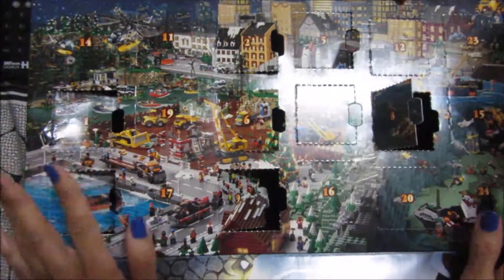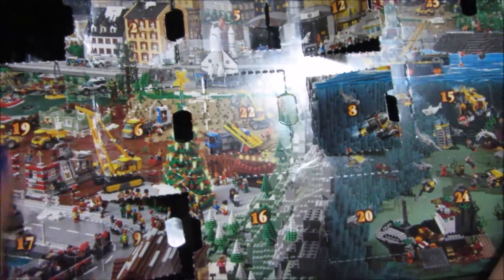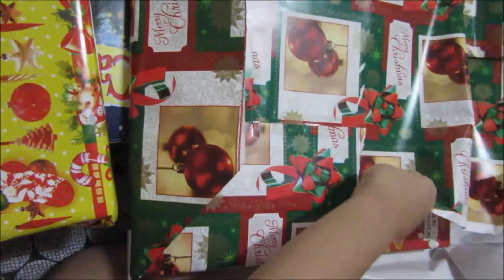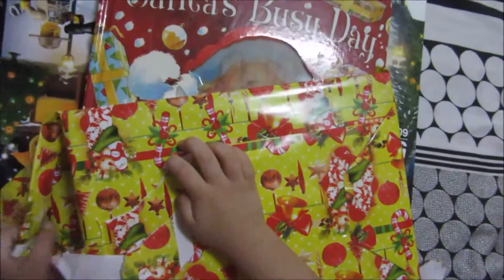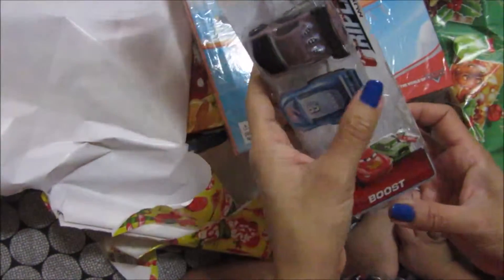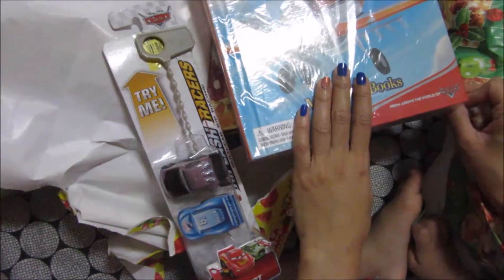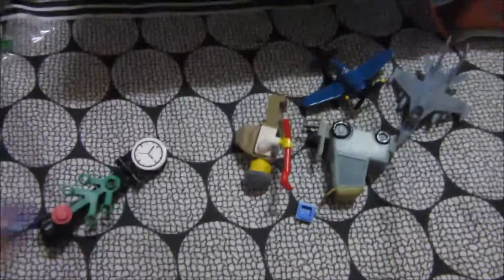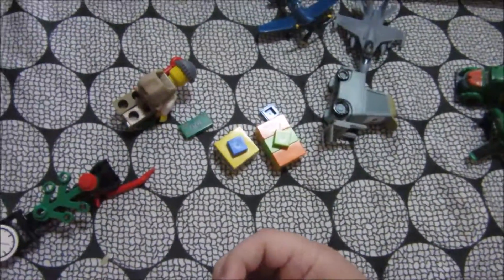Advent Calendar 2015 Lego Advent Calendar Days 11, 12 and 13 plus Disney Planes and Boost Riplash